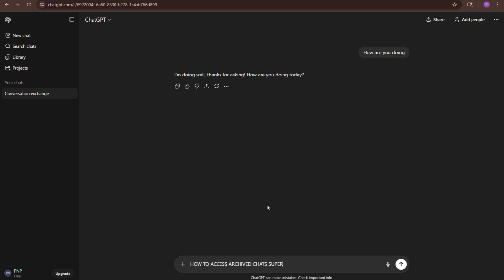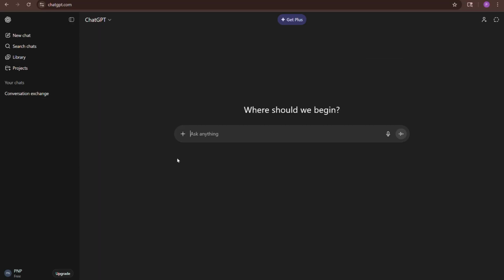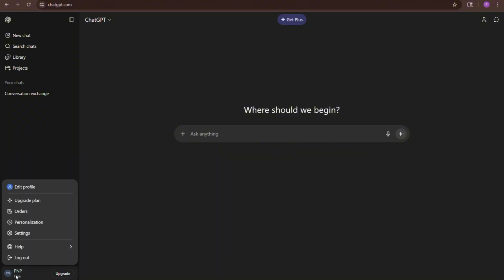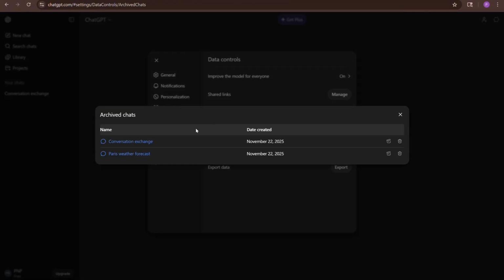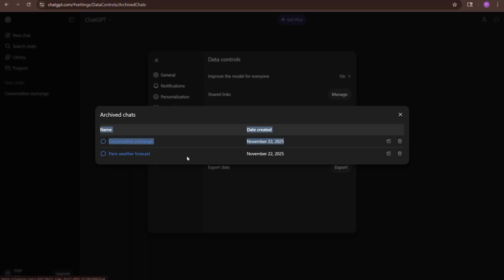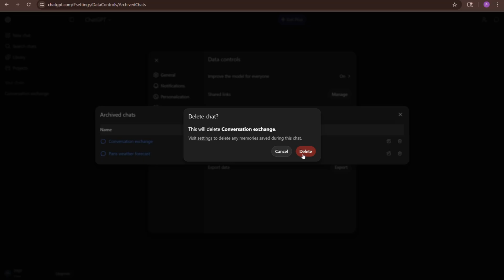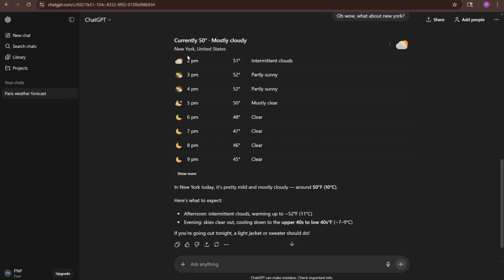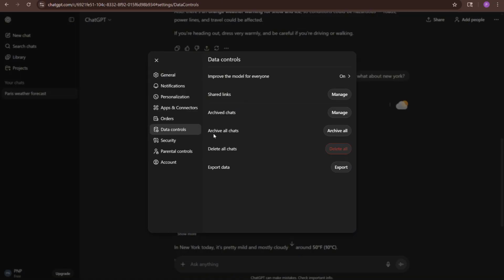Where Are Your Archived ChatGPT Conversations? Here's How to Find and Restore Them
Learn how to view, manage, and restore archived chats in ChatGPT with this clear, step-by-step walkthrough. I’ll show you how to archive any conversation, where to find your archived chats, and how to unarchive or permanently delete them—plus how to quickly archive all chats at once using the built-in options.

In this video, you’ll see how to:

Archive a chat directly from your main conversation list

Open Settings → General → Archived Chats → Manage

View your full list of archived conversations

Delete or Unarchive individual chats

Use Archive All to clean up your chat list in one click

That’s everything you need to keep your ChatGPT workspace organized and easily restore any archived chats whenever you need them.